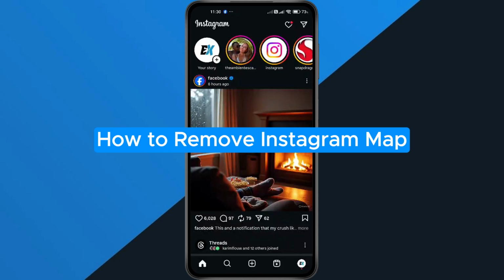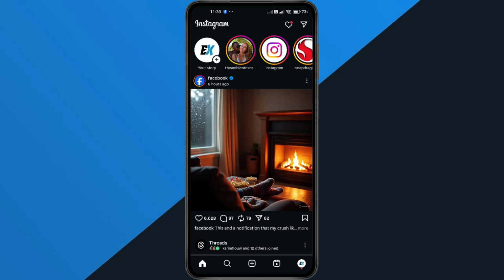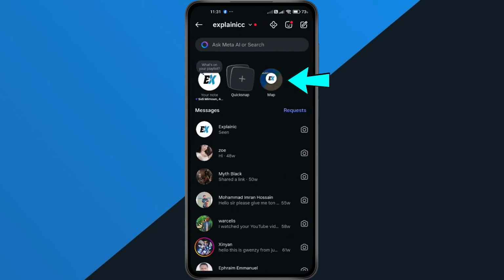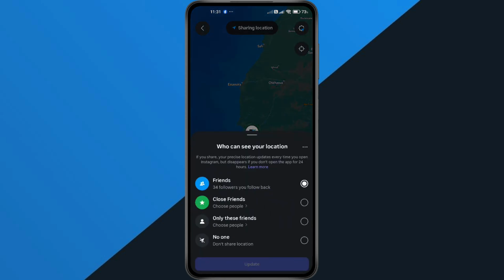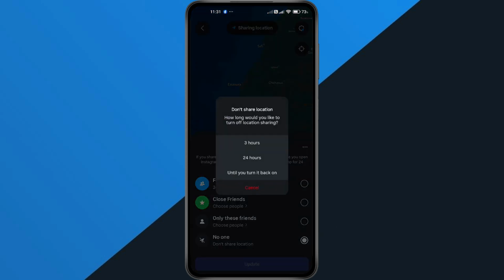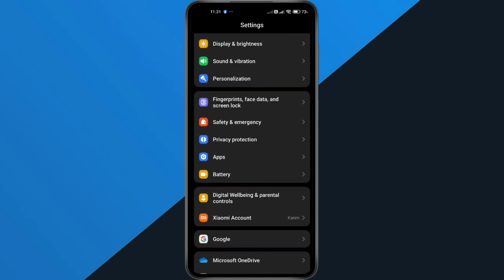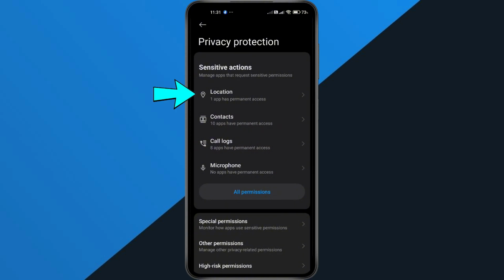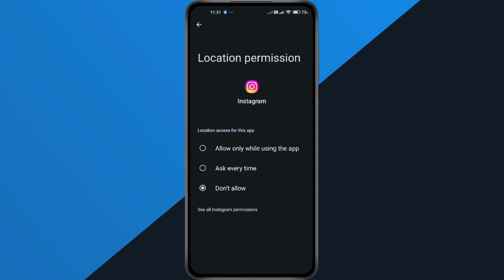How to Remove Instagram Map & Keep Your Location Private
In this short video tutorial, I show you how to Remove or disable the Instagram map feature on your iPhone or Android phone. This means you can keep your location completely private and stop sharing it with anyone. By following this simple step-by-step guide, you can Remove Instagram location sharing and control your privacy.

Explainic